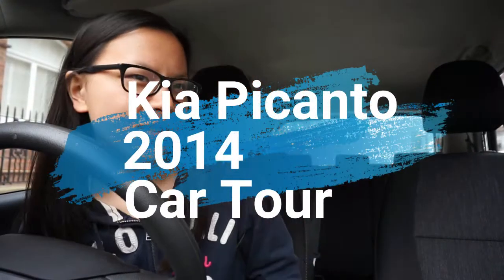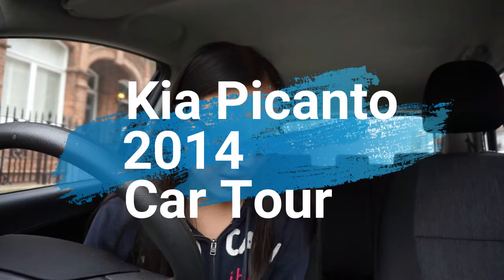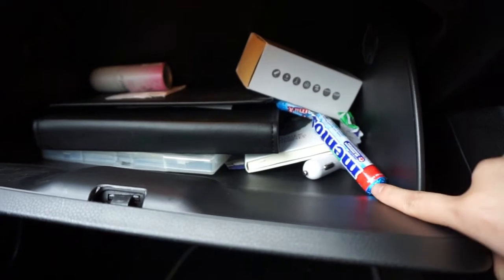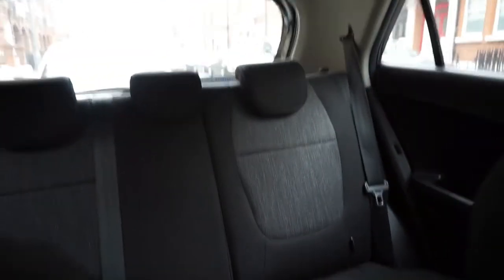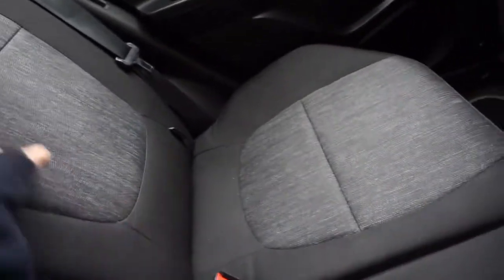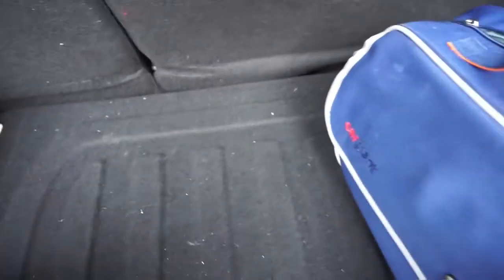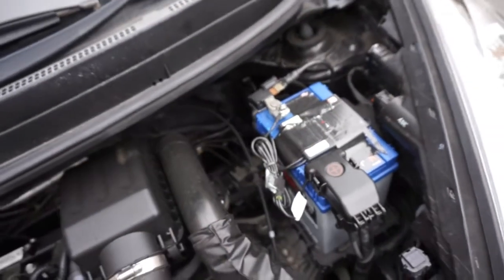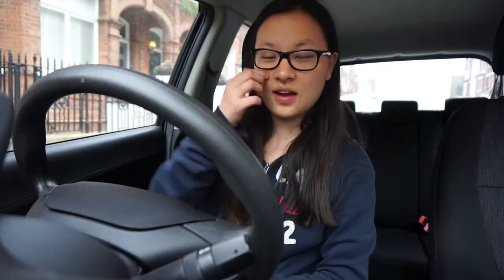CAR TOUR - Kia Picanto 2014 | Asia Jade Walker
Hey guys,  today's video is all about my car which is a Kia Picanto 2014. I thought that I would do this video as I love watching similar videos like this myself. I hope you enjoy it as much as I liked filming it.

KIA Picanto
1.0 1 Air, 5 Dr Hatch,  Manual,  Petrol,  Black,  2014

T W I T T E R - @Asiajadewalker
I N S T A G R A M (Main) - @_asiajadewalker
I N S T A G R A M (Influencer Podcast) - @Diaryofaninfluencer
T I K   T O K - @asiajadewalker

Thank you for all the support I really appreciate it ♥